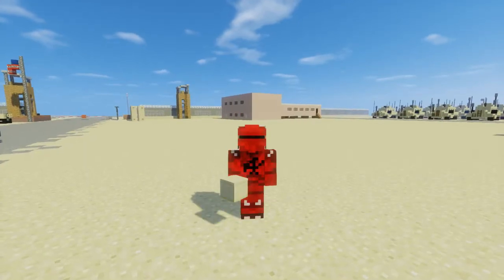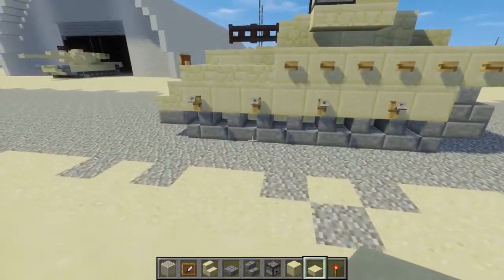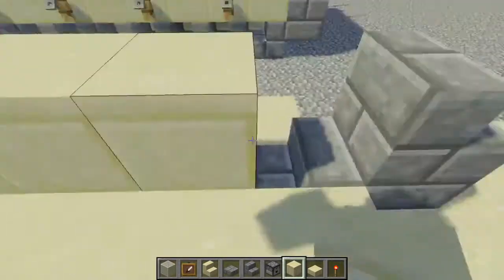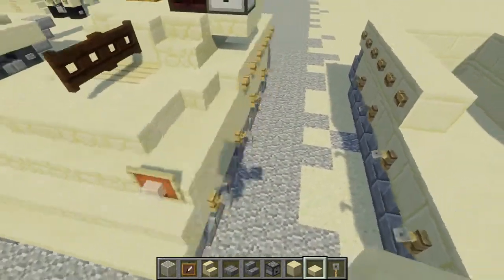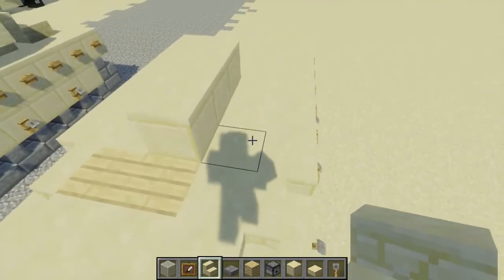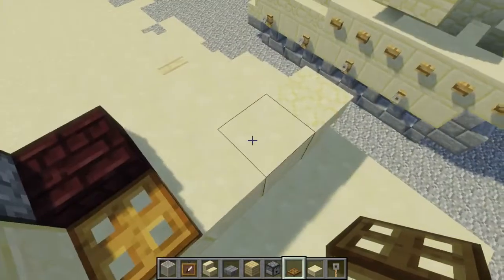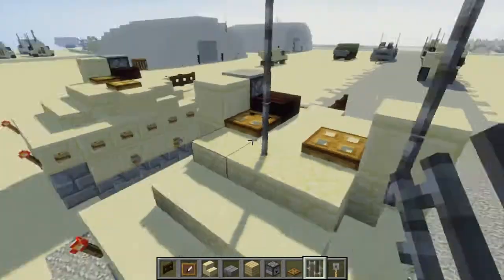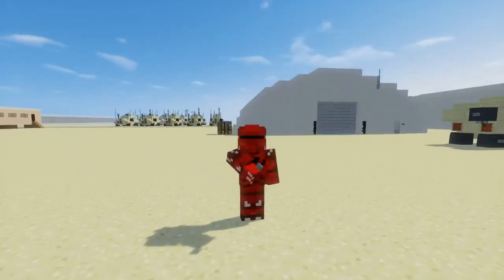Minecraft M2 Bradley Infantry Fighting Vehicle Tutorial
How to make a Minecraft M2 Bradley Infantry Fighting Vehicle IFV.